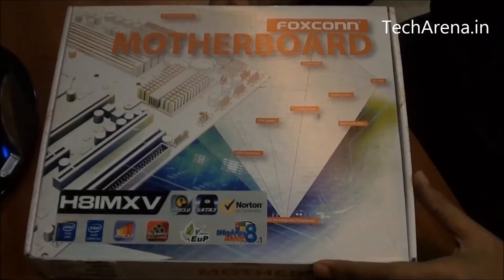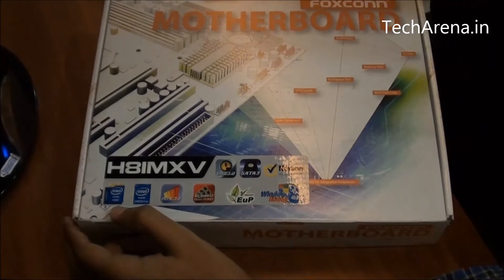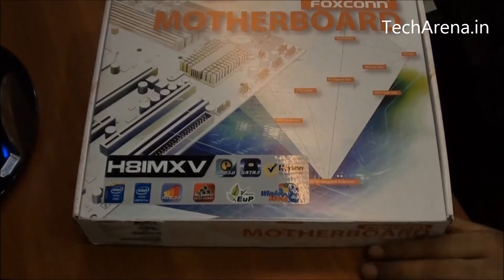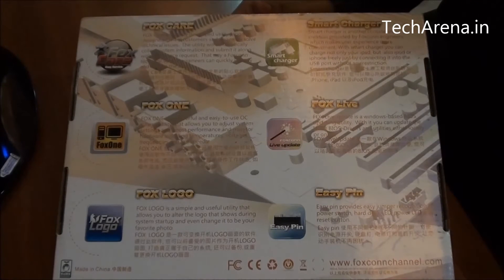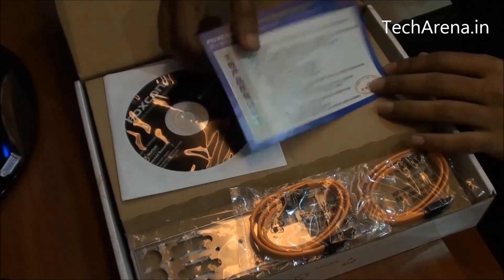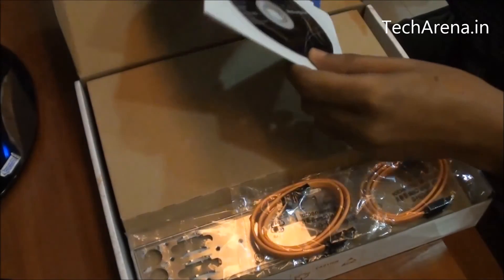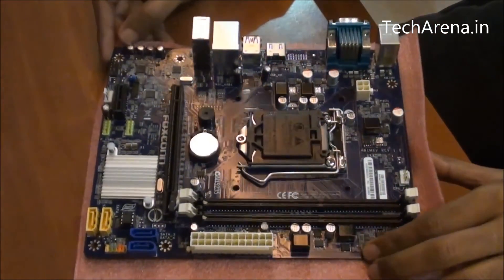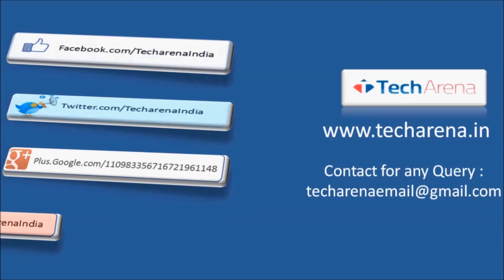Foxconn H81MXV LGA 1150 MicroATX Motherboard Unboxing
Foxconn H81MXV comes for Rs.3000 approx and offers LGA 1150 socket. You can use Intel's 4th Generation Hashwell processor on this.